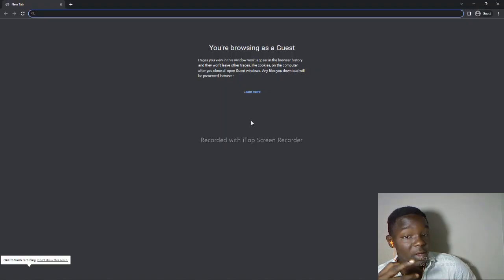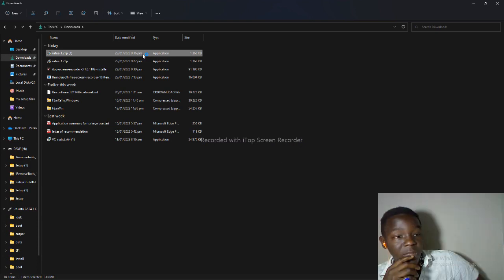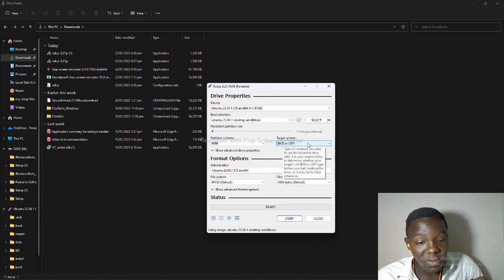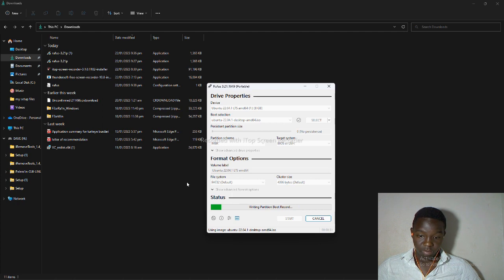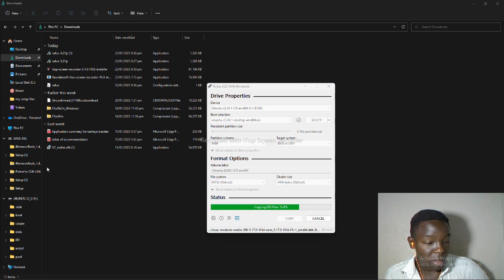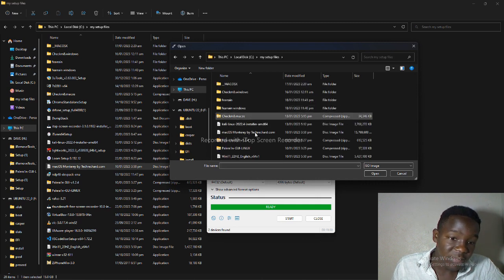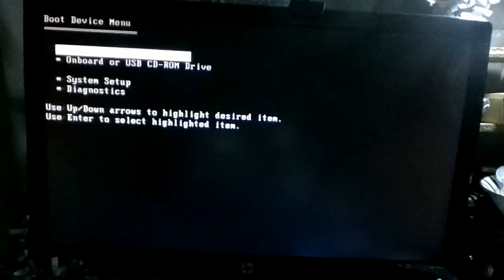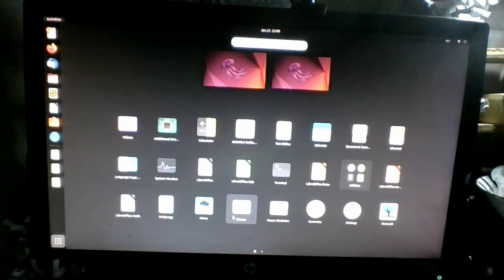HOW TO CREATE BOOTABLE DRIVES (USING RUFUS)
Step by step instructions on how to create bootable drives.
Follow them and you are good to go!

Links talked about in the videos would be dropped soon